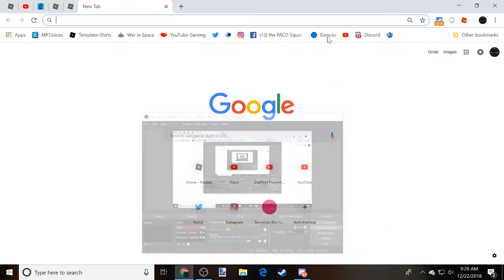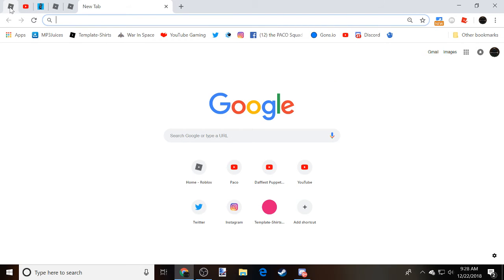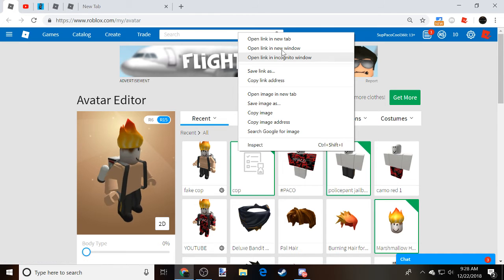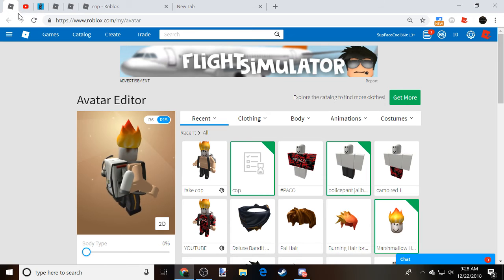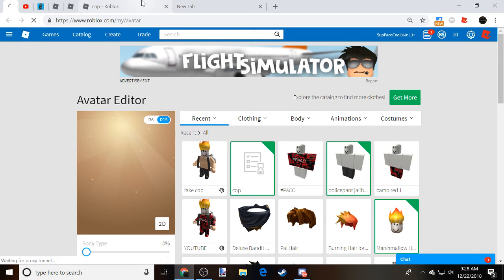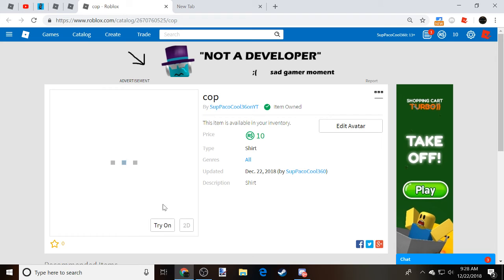COP Shirt go get it (READ DISCRIPTION)